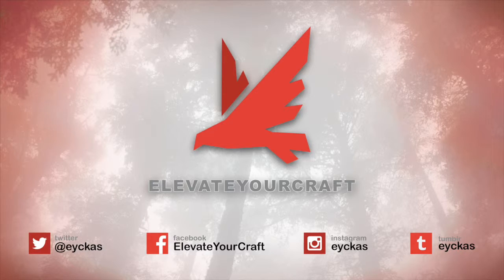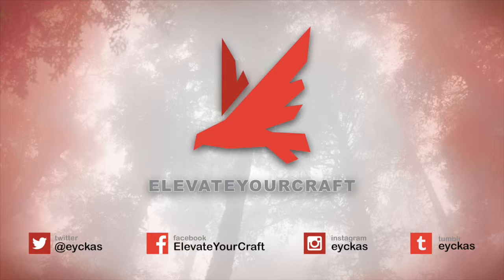EYC Podcast #21 - Kas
Kas talks calisthenics. Topics include different pull-up grips and their impact on the workout, and hanging exercises for grip training.